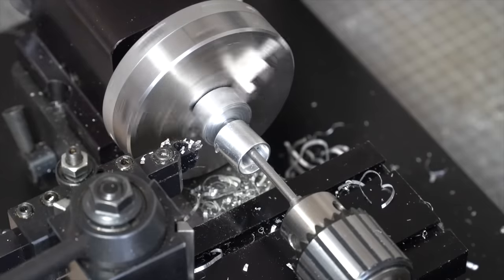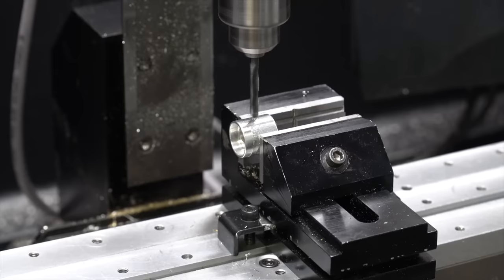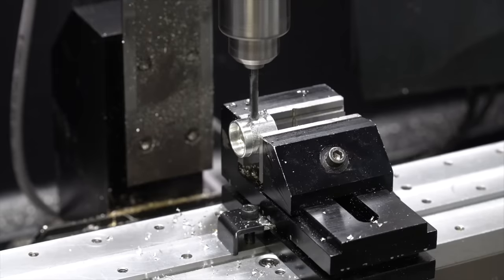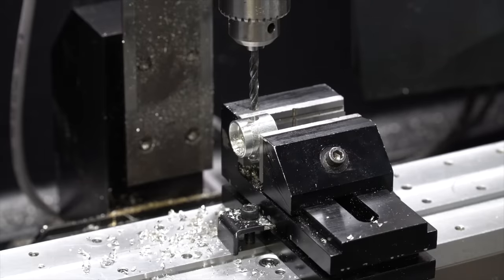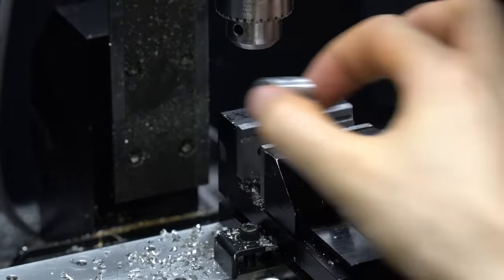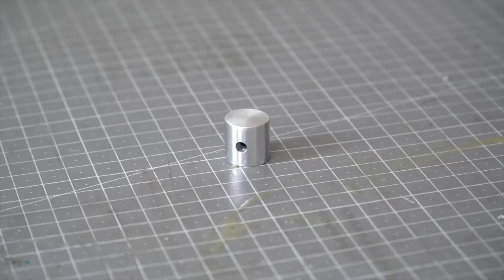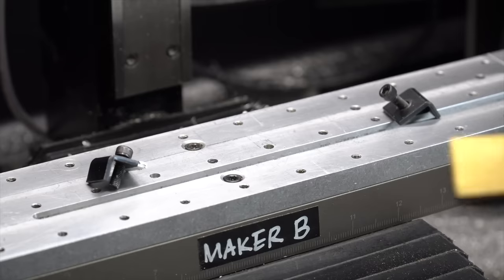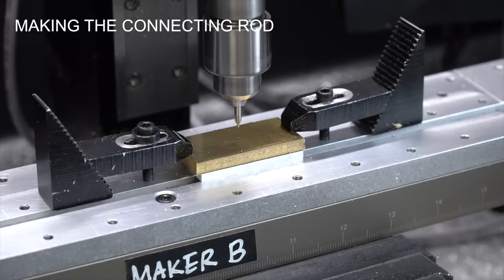Making a 4 Stroke Engine. Episode 1 - Piston and Connecting Rod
In this first episode of the 4 Stroke IC Engine project, I’m making a piston, connecting rod and cylinder liner.

I hope you enjoy this as much as I do!